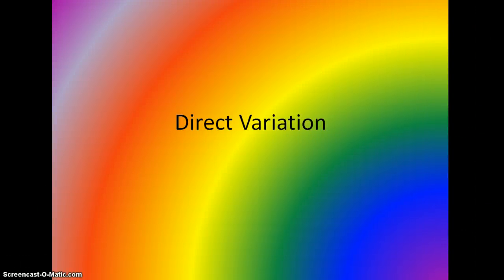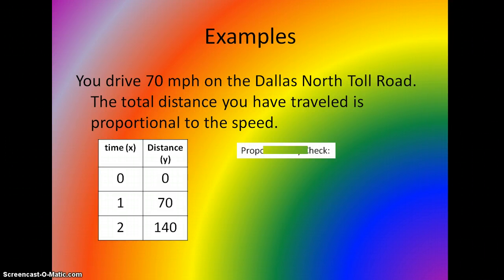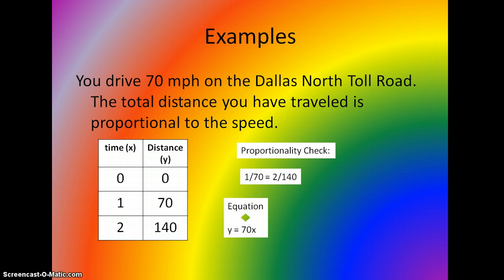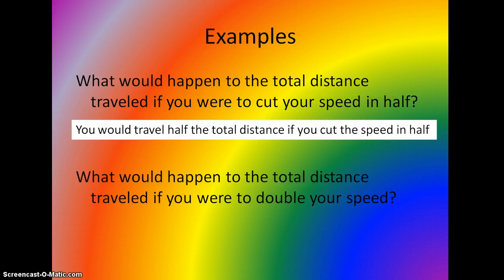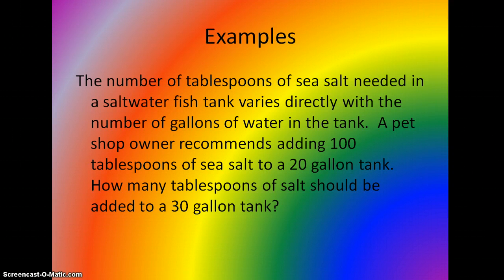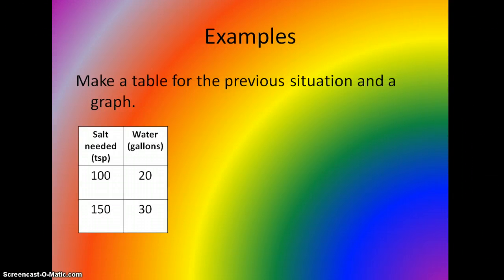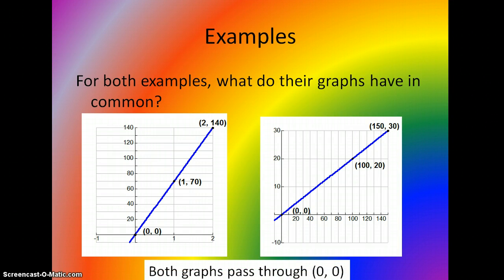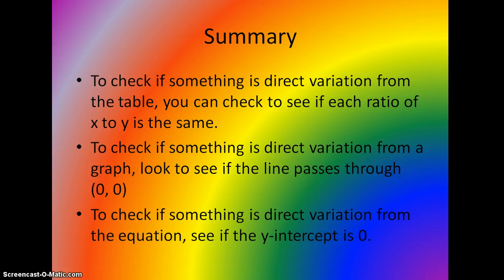Direct Variation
Examples and explanations on how to decide if something is direct variation